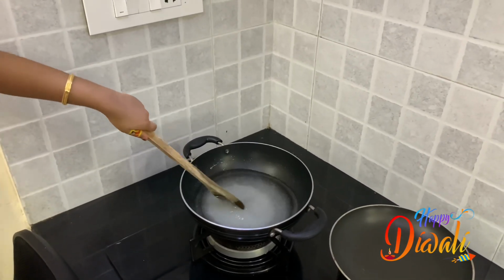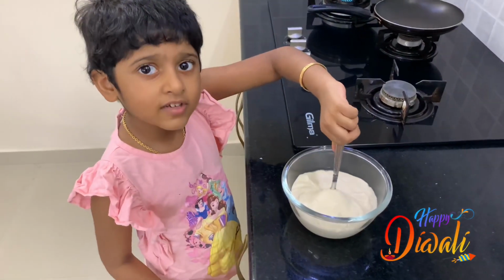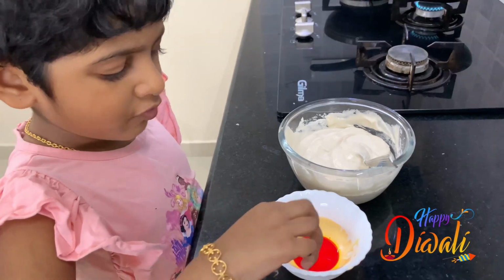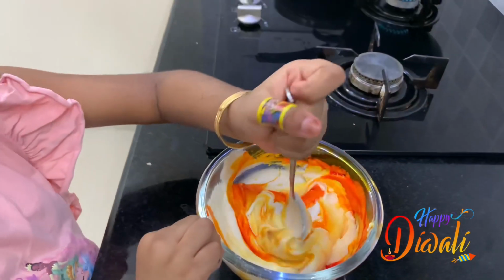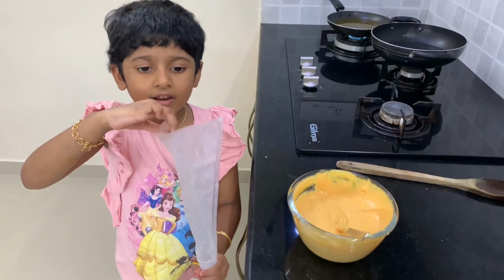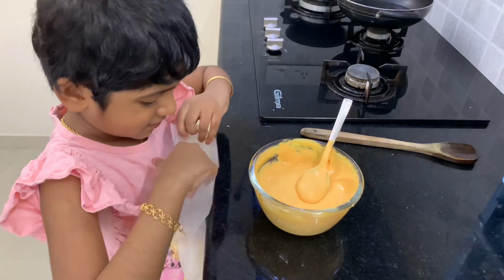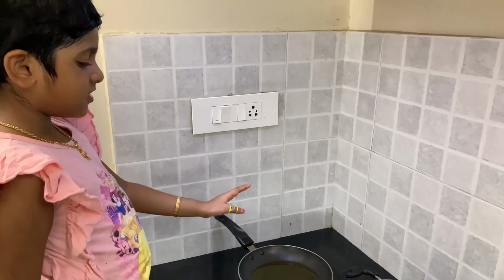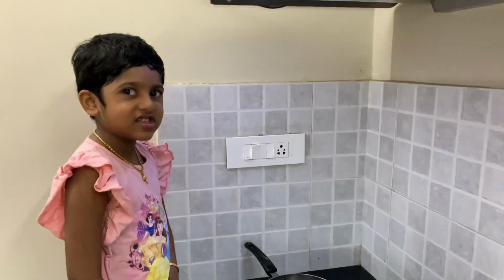Shradha’s FabLab- My Diwali Celebration